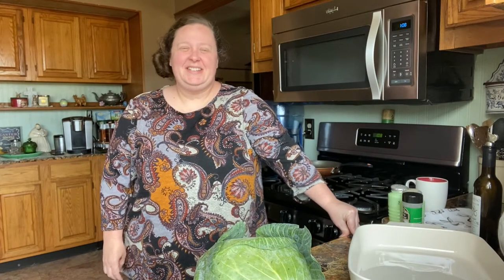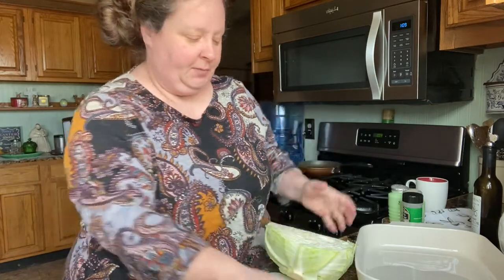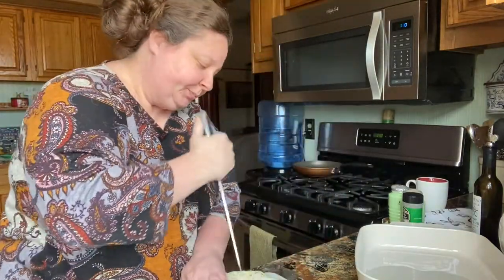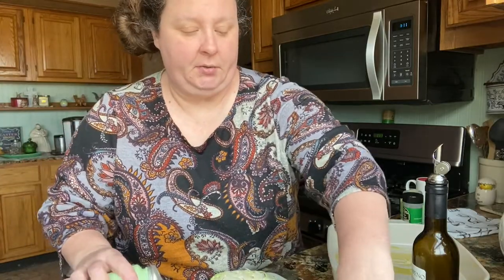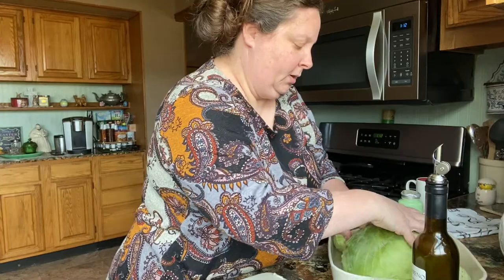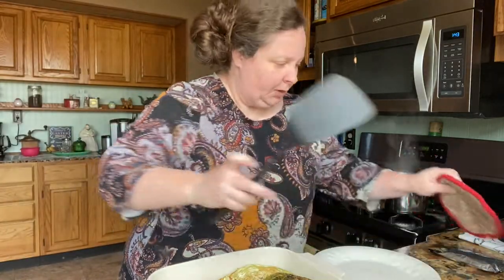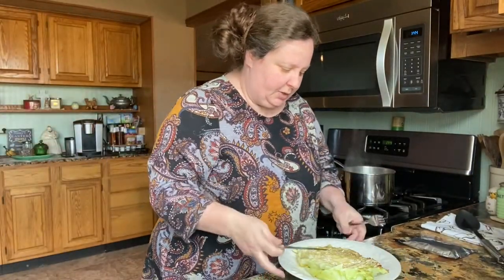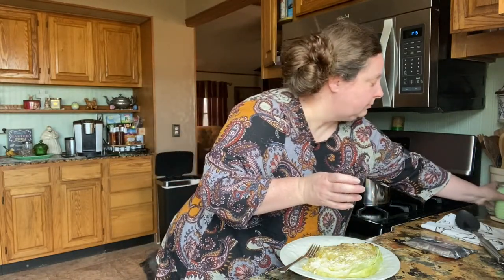BAKED CABBAGE STEAKS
Super easy and delicious. Calorie friendly.